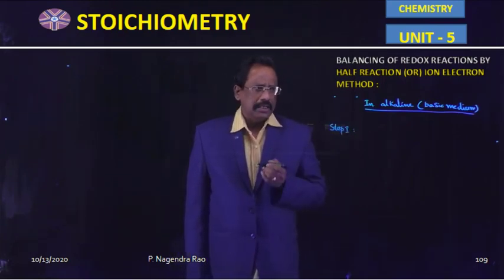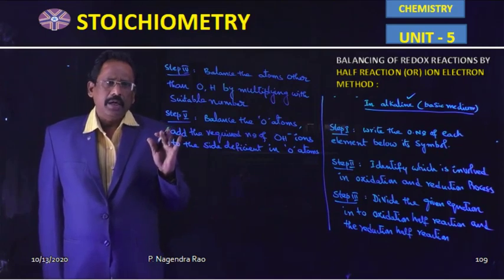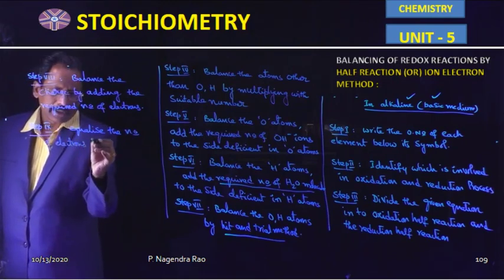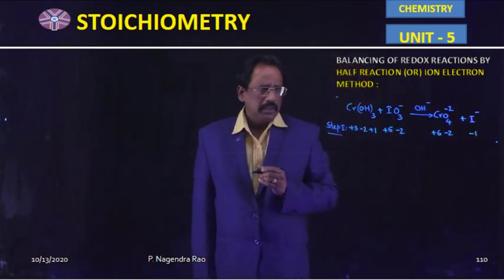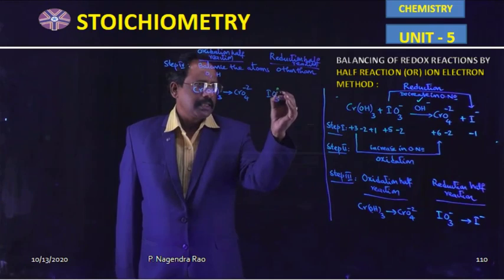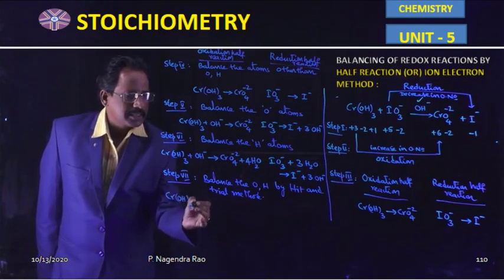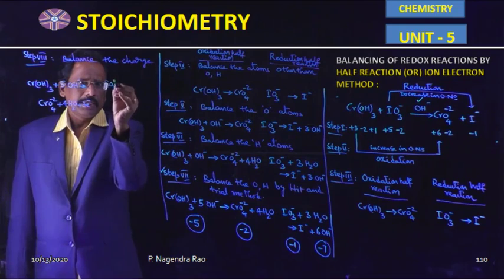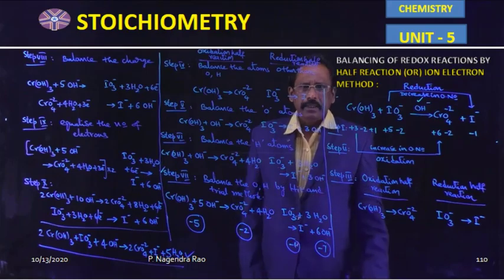STOICHIOMETRY PART 15 BY PNR SIR